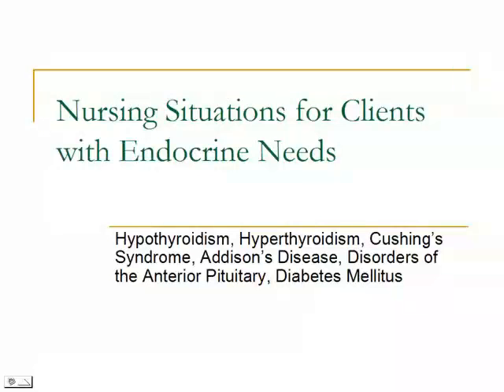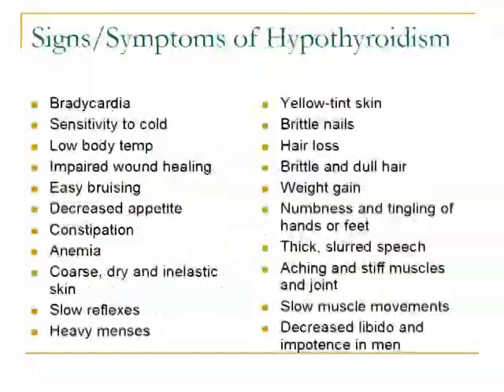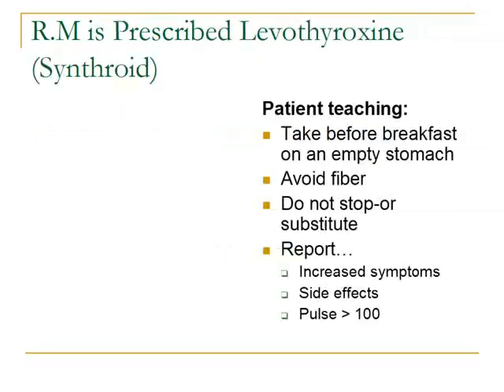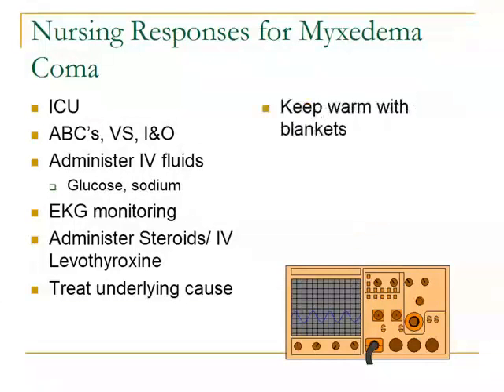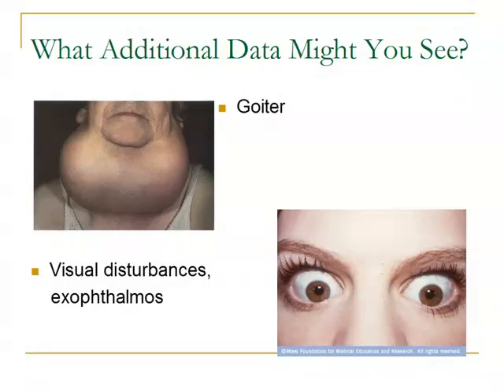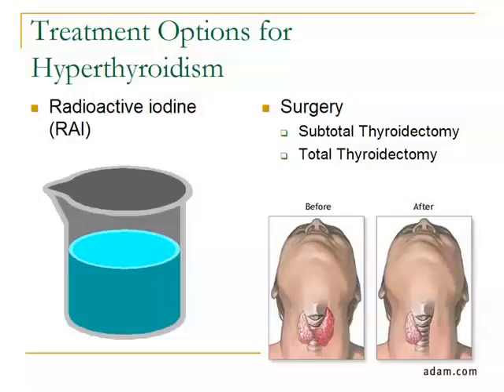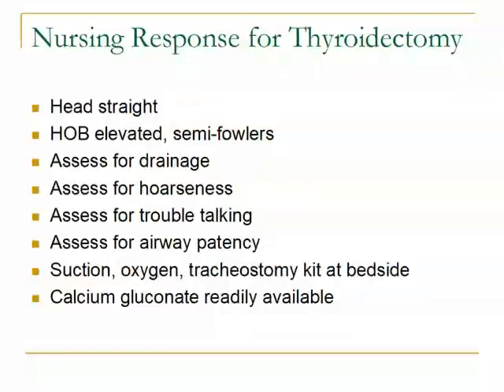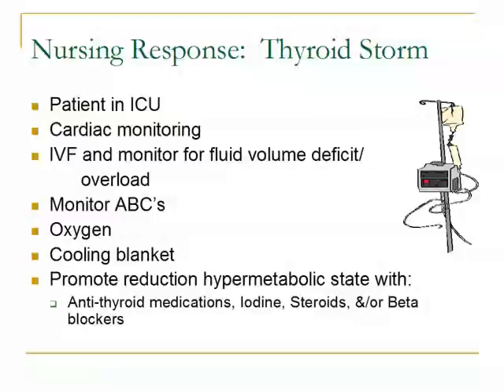jlohse NRS223-H02 Hypothyroid and Hyperthyroid PPT with Audio